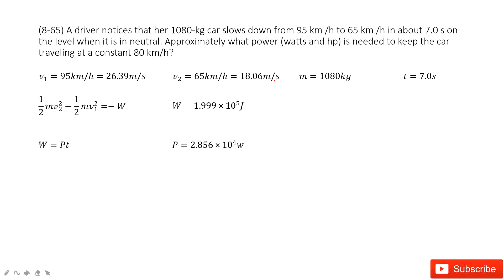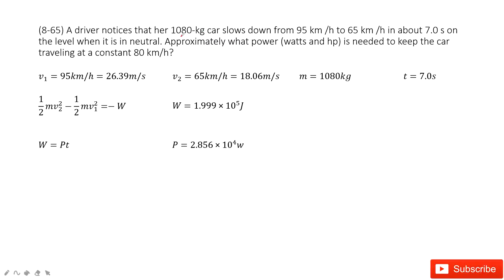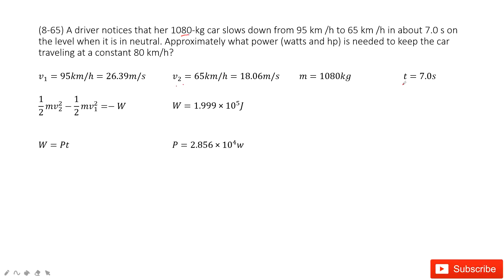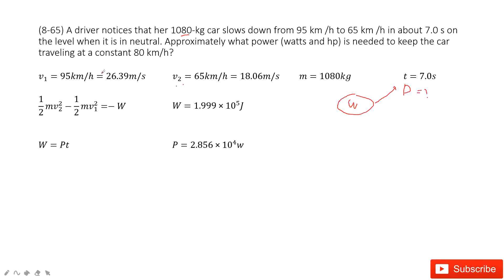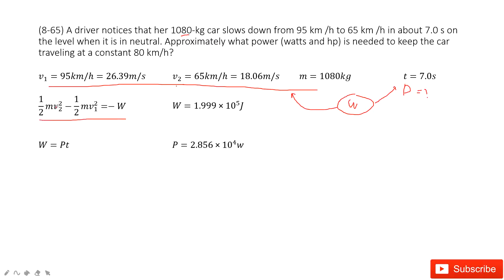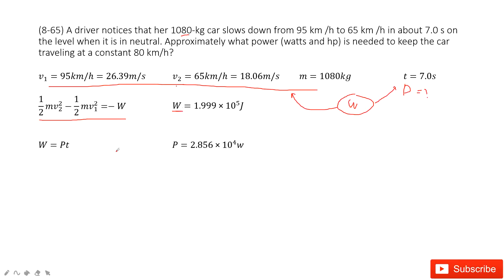(8-65) A driver notices that her 1080-kg car slows down from 95 km /h to 65 km /h in about 7.0 s on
(8-65) A driver notices that her 1080-kg car slows down from 95 km /h to 65 km /h in about 7.0 s on the level when it is in neutral. Approximately what power (watts and hp) is needed to keep the car traveling at a constant 80 km/h?